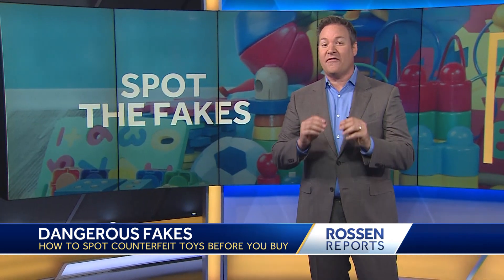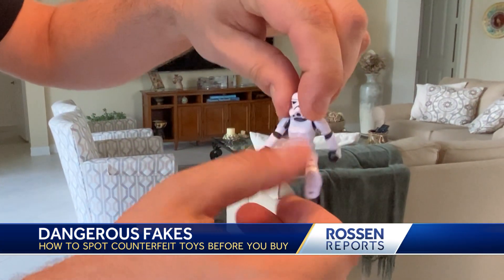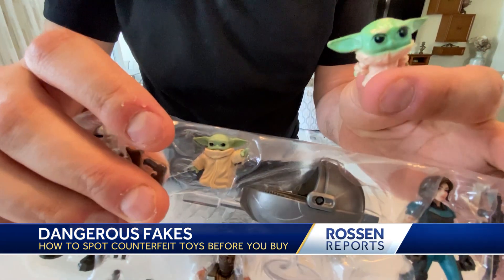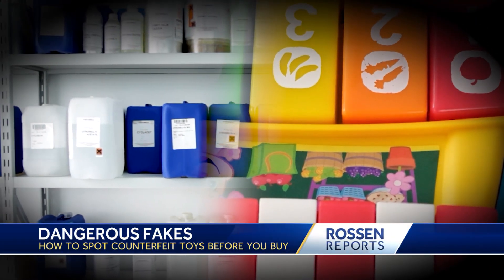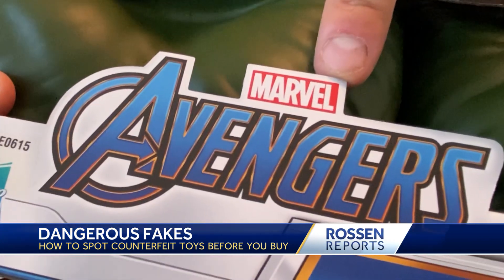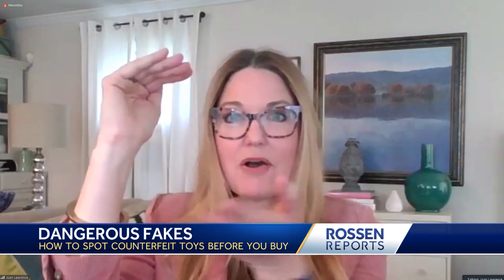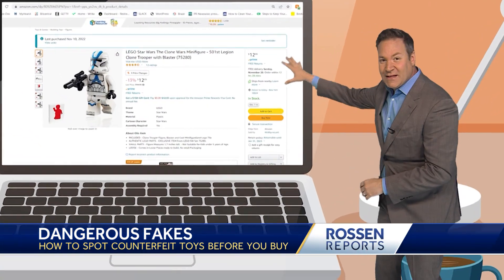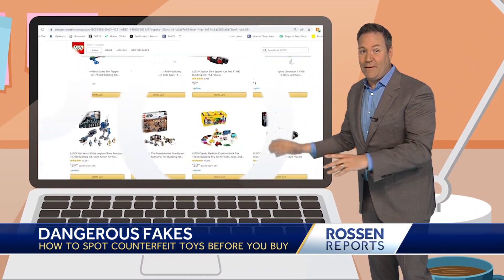Rossen Reports: These fake toys are flooding the market